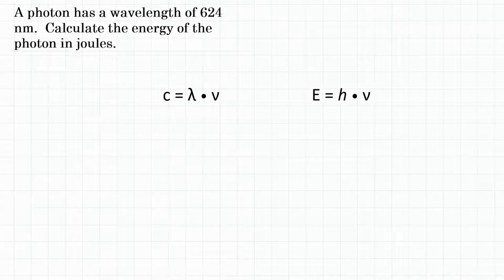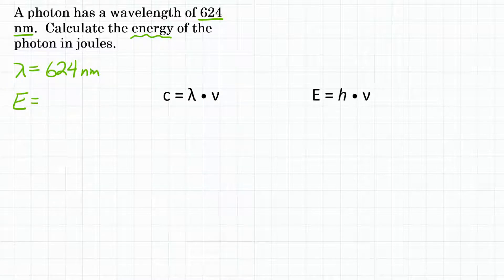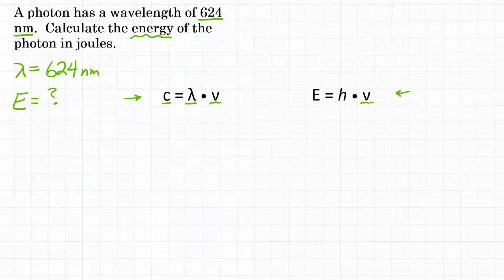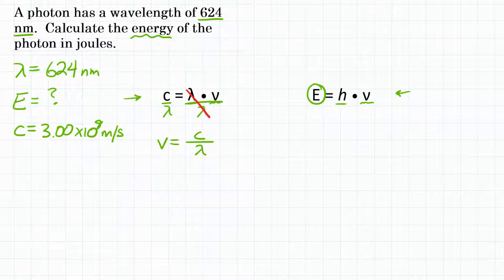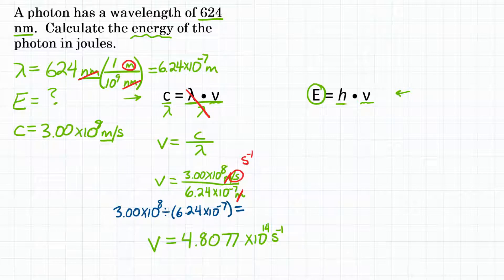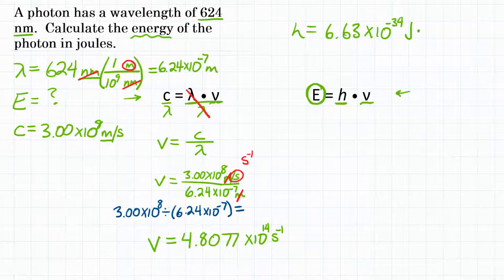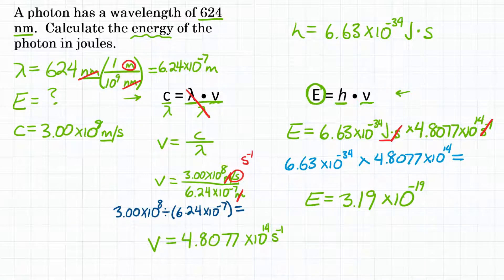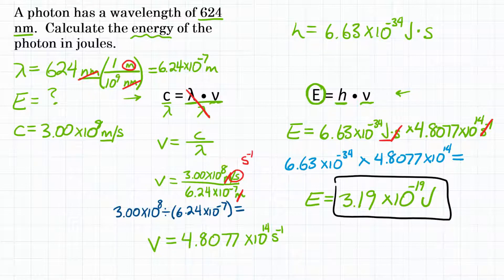What is 624 nm in Joules? - Wavelength to Energy Practice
A photon has a wavelength of 624 nm.  Calculate the energy of the photon in joules.

How to calculate energy from wavelength.
How to convert nanometers to Joules.
How to convert wavelength to energy.

Question is credited to Chang Chemistry 10th Edition, 7.15.